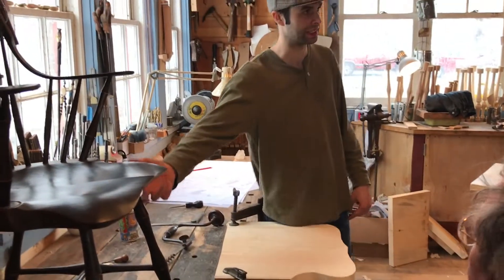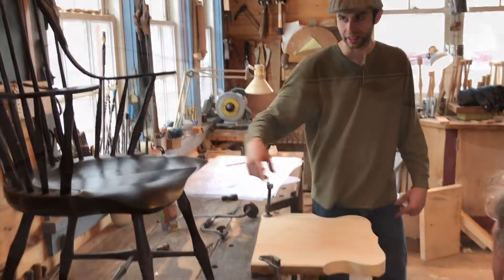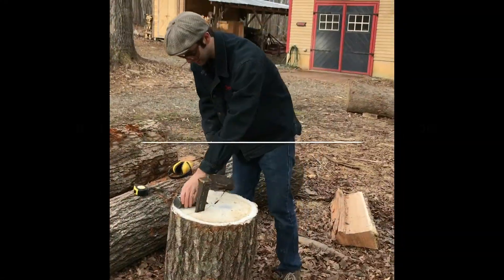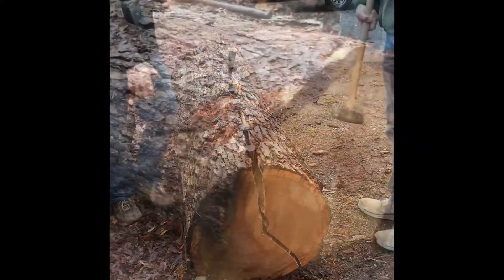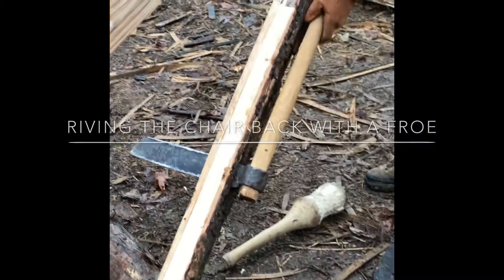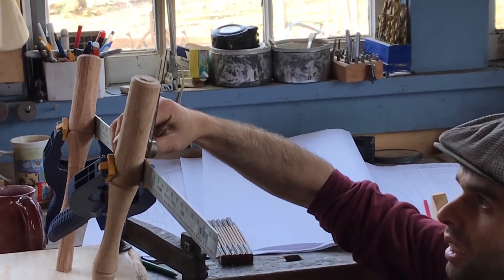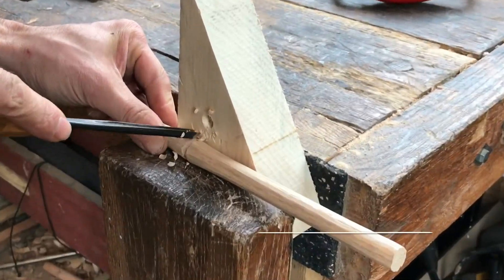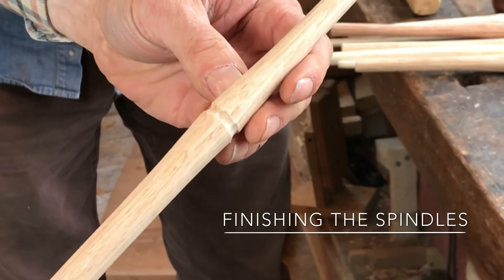A week in a Windsor chairmaking class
One of my students filmed this short video during his week in my shop building a Continuous Arm Windsor chair.